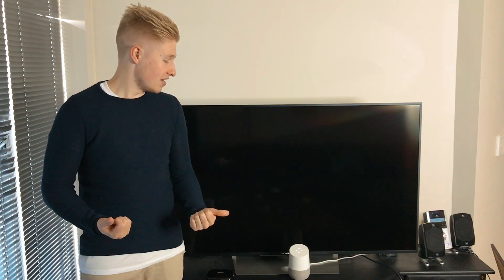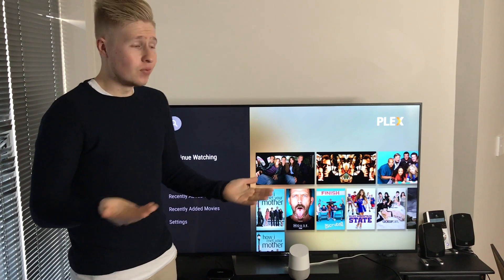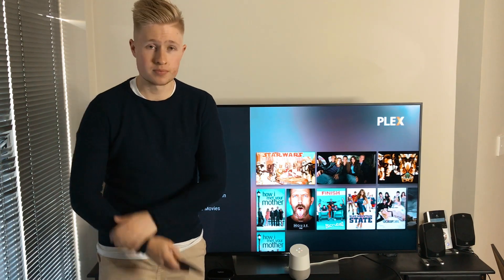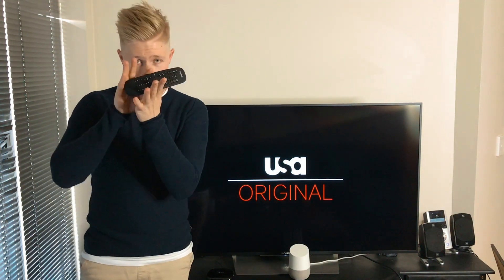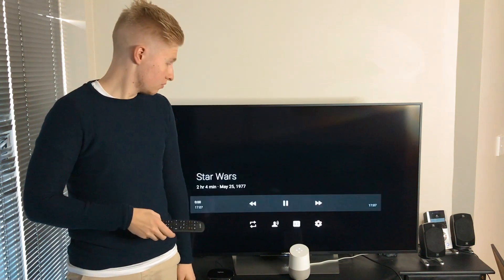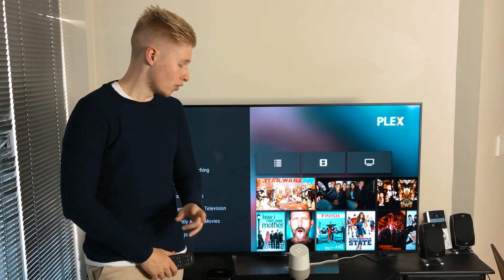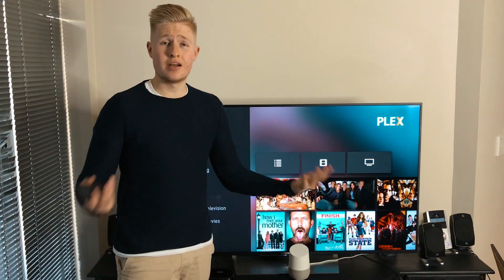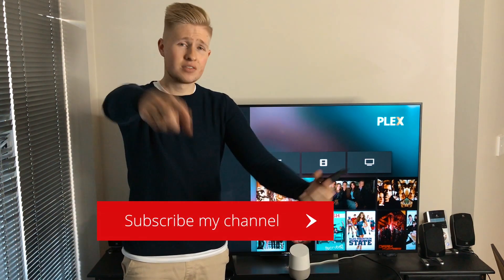Control Plex with Google Home!!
This video demonstrates the awesome tool "FlexTV" which is an addon of sorts for your google home and Plex server that allows you to control your entire Plex library with the Google Assistant.